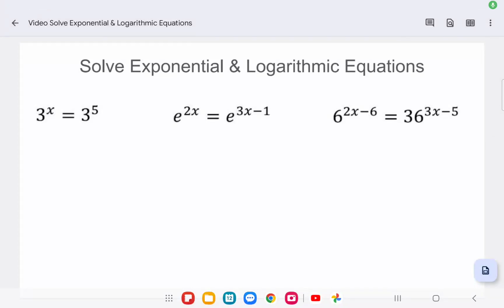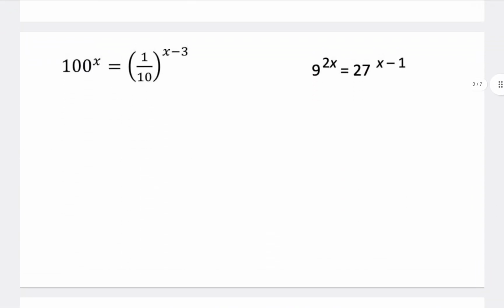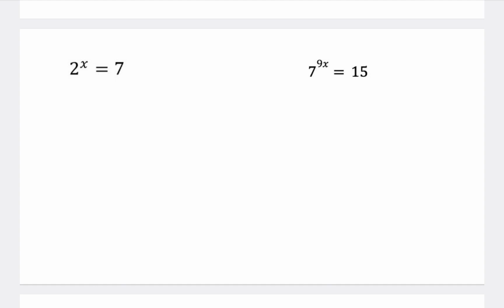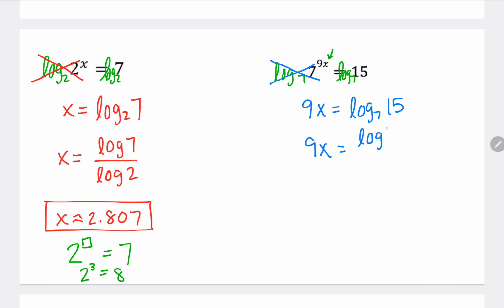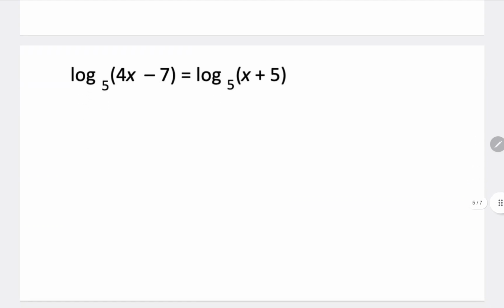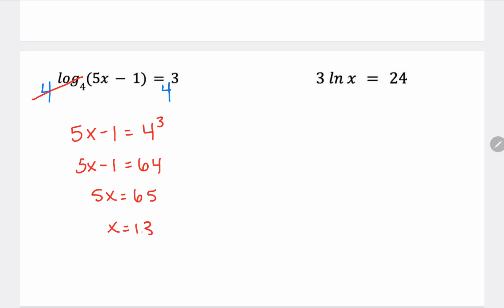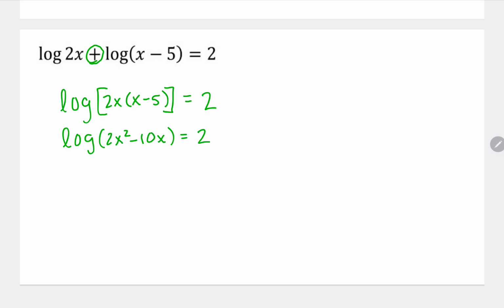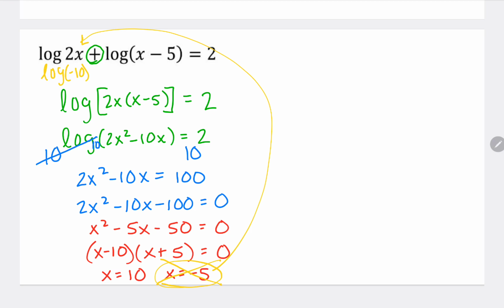Solving Logarithmic and Exponential Equations